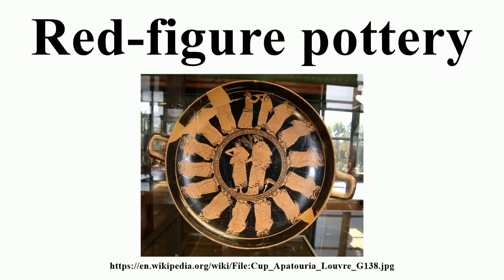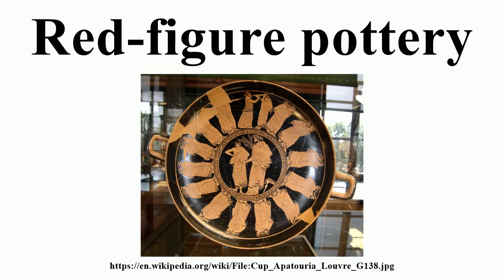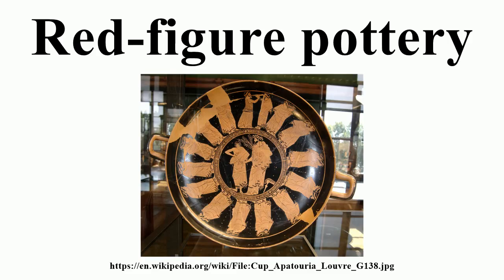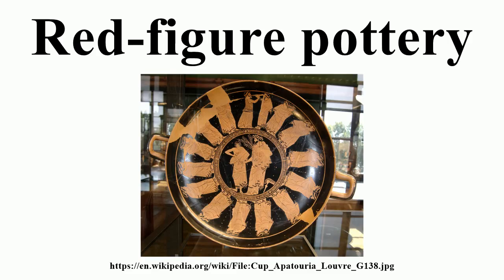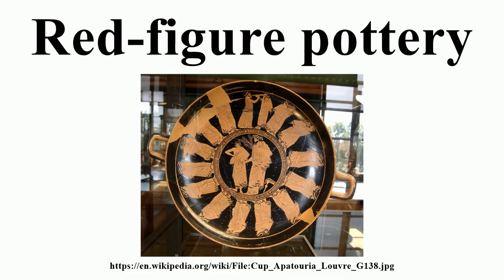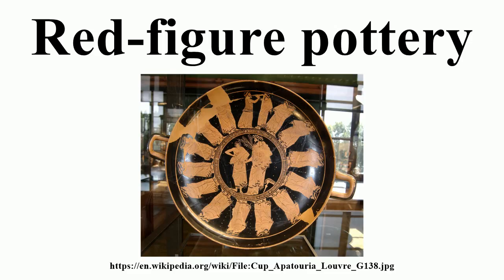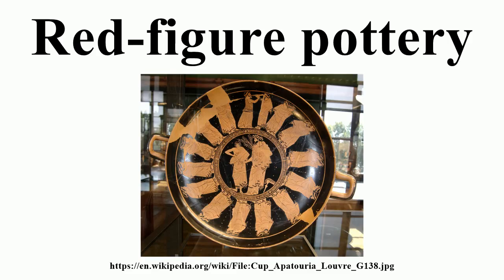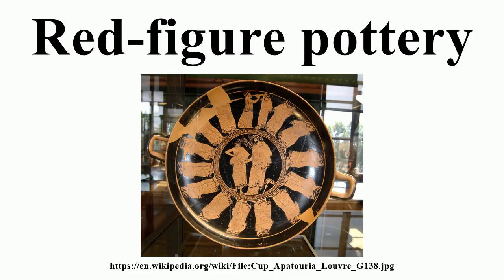Red-figure pottery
Image-Copyright-Info
Image is in public domain
Artist-Info:   English: Triptolemos Painter Français : Peintre de Triptolème
Image-Copyright-Info